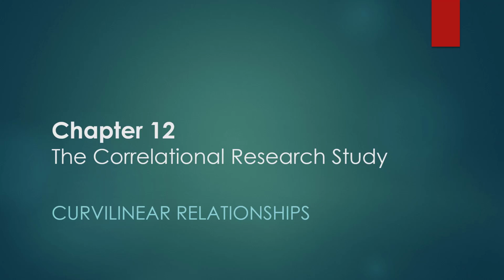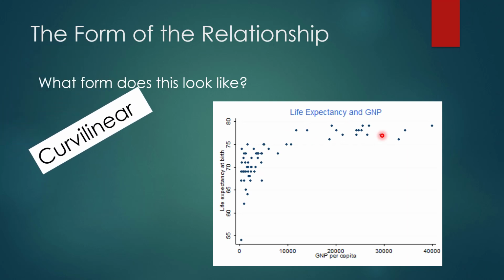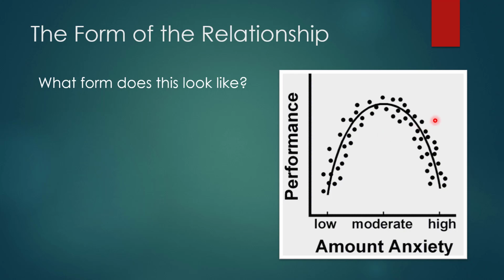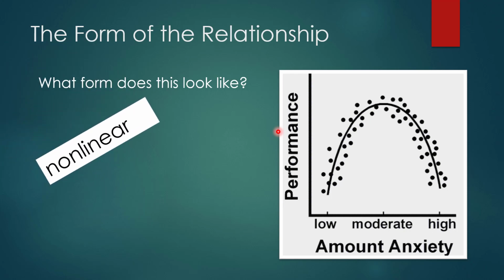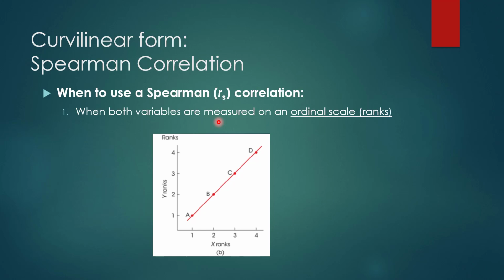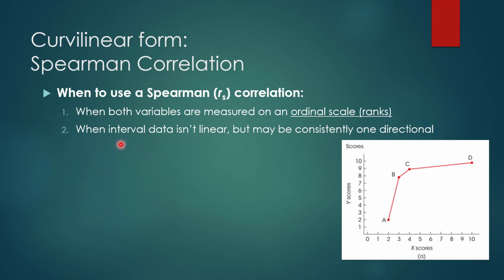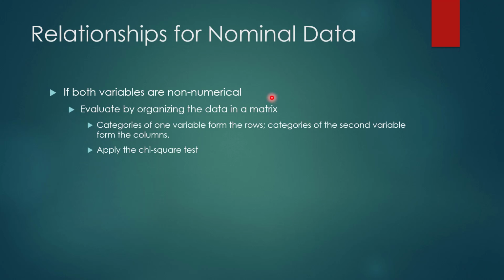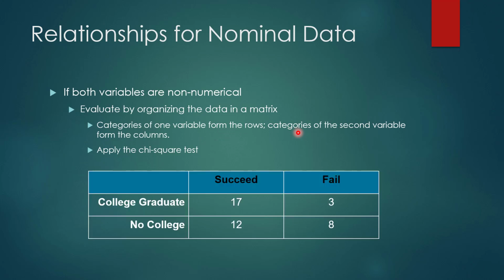Chapter 12 - Correlational strategies - Curviliniear relationships